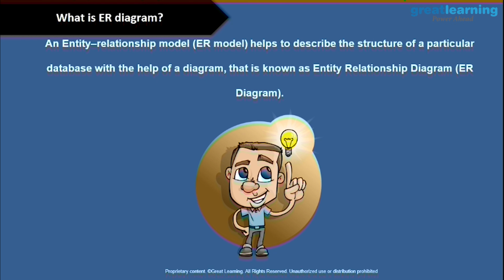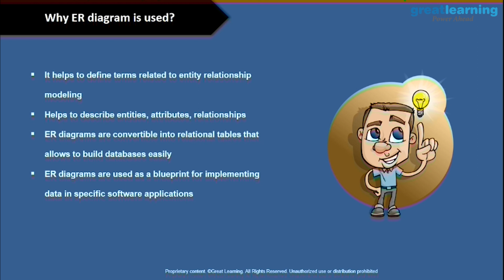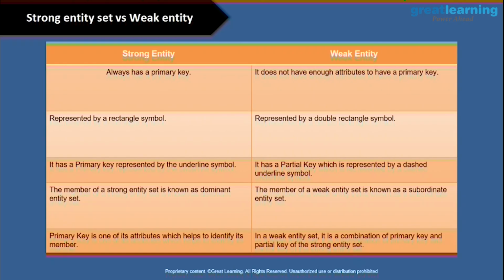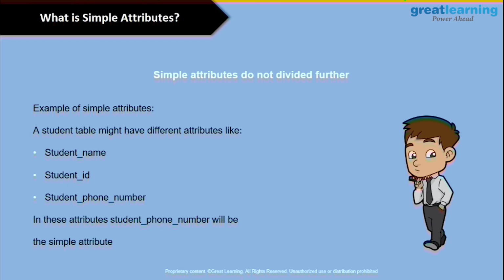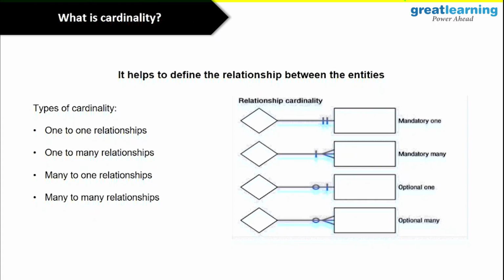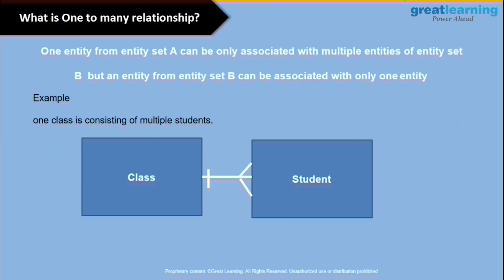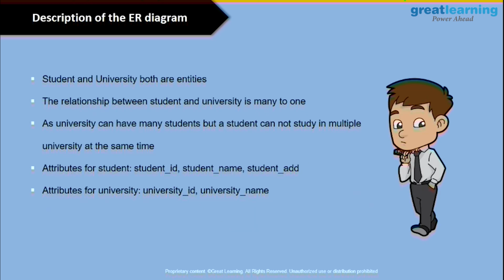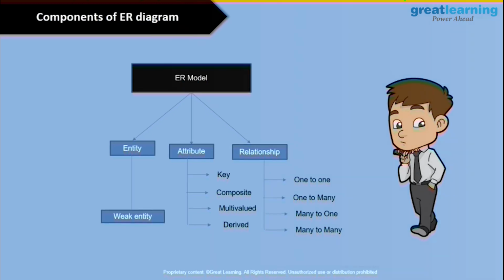ER Diagram | ER diagram in DBMS | Great Learning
🔥 Get your free certificate of completion for the My SQL Basics Course, Register Now

To implement a database we need a blueprint and we can create this blueprint using Entity-Relationship or ER diagram. The Entity-Relationship diagram describes the structure of a database. As its name indicates, the Entity-Relationship diagram shows the relationship between different entities or entity sets of the database.

An entity is the object or component of the data and is represented by a rectangle in the Entity-Relationship diagram. similarly, we have different shapes to represent different components of the data. For instance, an attribute is represented by an oval.

In this tutorial, we will be discussing in brief the various components involved in a database and Entity relationship diagram. It is a core part of the Database Management system. To know more about this interesting topic, watch the video till the end.

Following pointers will be covered in this video:
00:00:00 Introduction
00:01:13 What is an ER Diagram?
00:02:00 History of ER Diagram
00:02:32 Facts of ER Diagram
00:03:15 Why ER Diagram is Used?
00:05:31 Components of ER Diagram
00:06:19 What is Entity?
00:07:20 What is a Weak Entity?
00:07:59 Strong Entity Set Vs Weak Entity
00:10:00 What are Attributes?
00:10:44 Types of Attributes
00:11:23 What is Simple Attributes?
00:12:16 What are Composite Attributes?
00:13:08 What is Divided Attributes?
00:13:58 What is Multivalued Attributes?
00:15:18 What is Cardinality?
00:16:58 What is One To One Relationship?
00:18:22 What is One To Many Relationship?
00:19:20 What is Many To One Relationship?
00:21:17 Example of ER Diagram